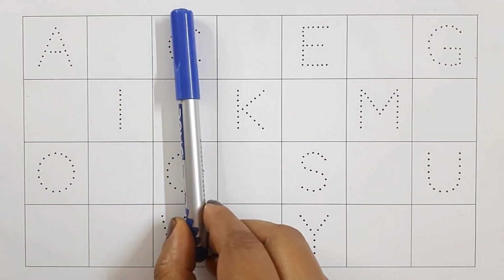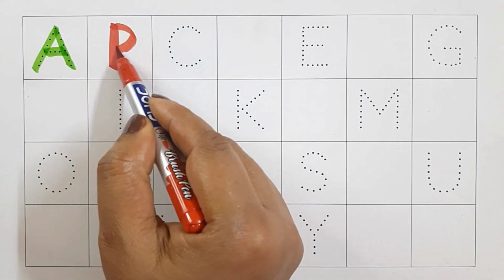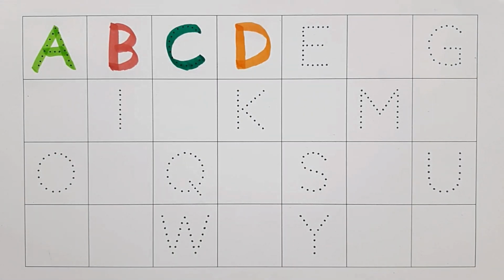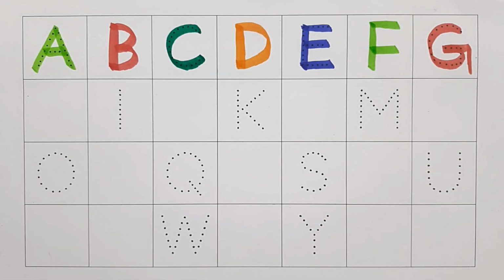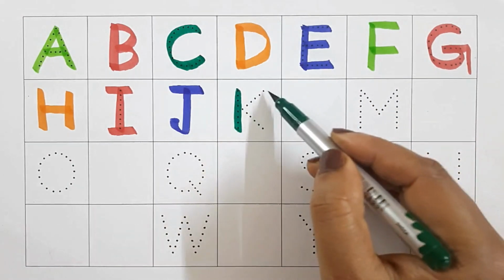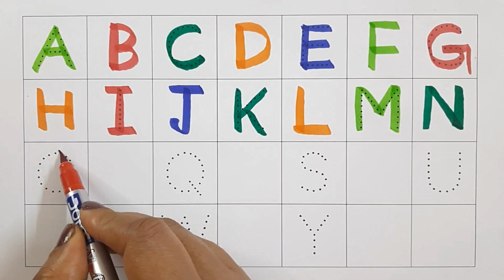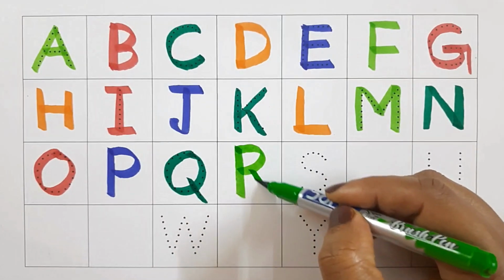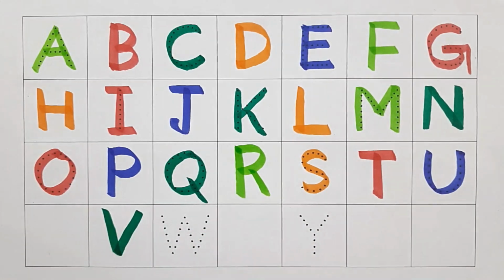Alphabets II A for Ant, B for Ball, C for Car I Colour Name II kids I learn and write alphabet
In this video your child will learn 👉👉Alphabets II A for Ant, B for Ball, C for Car I Colour Name II kids I learn and write alphabet II

writing abcd capital
kids abcd writing practice
english abcd
abcd english mein
english mein abcd
abcd in english
english ki abcd
english abcd words
english alphabets
alphabets in english
alphabets english
copy writing english alphabets
phonics sounds of alphabets in english
english alphabets for kids
how to pronounce alphabets in english
phonetic sounds of english alphabets
abc tracing letters preschool
abc tracing
tracing abc for kids
abc tracing